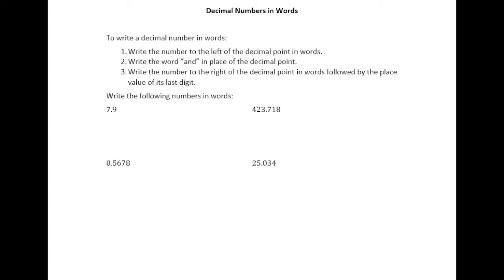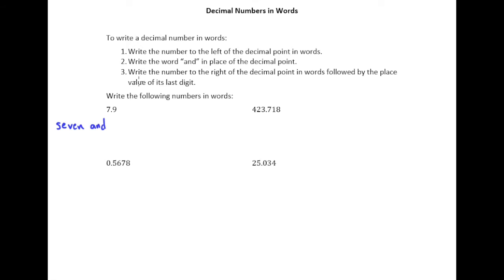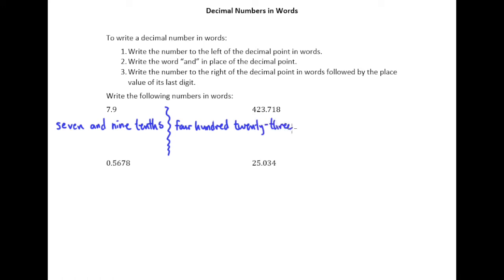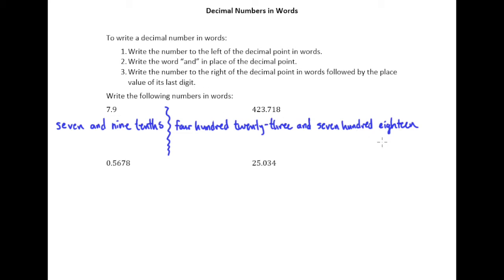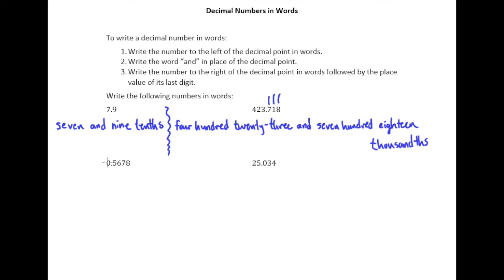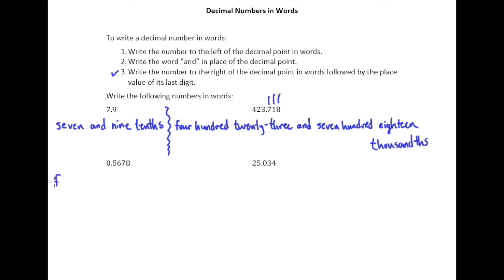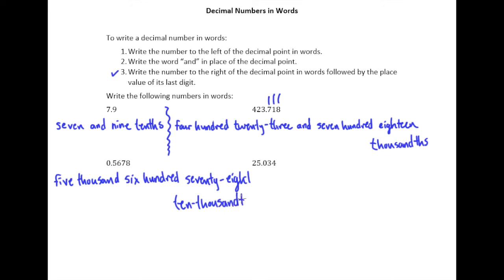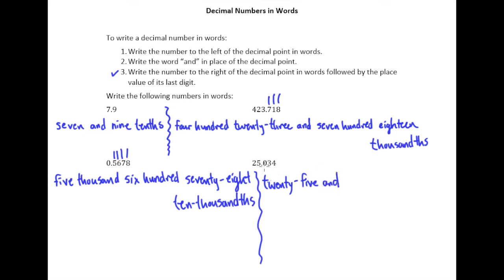4.1b Decimal Numbers in Words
Decimal Numbers in Words